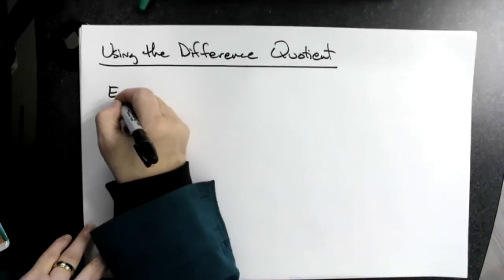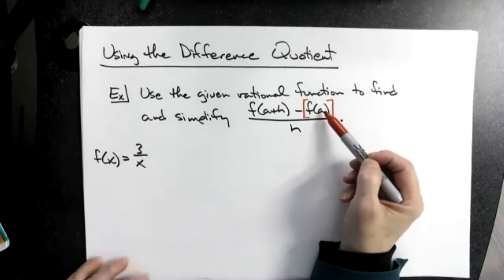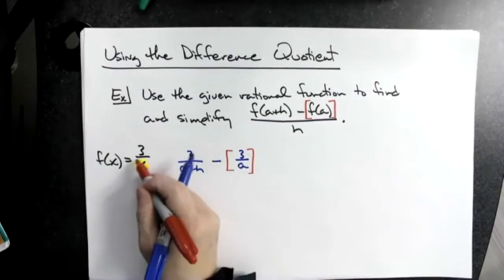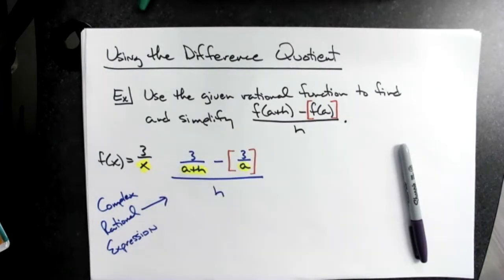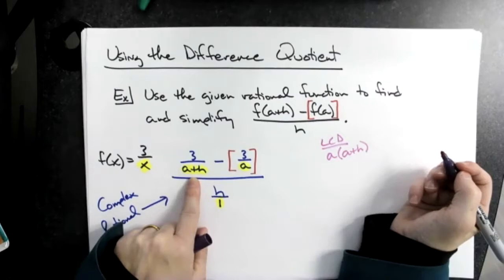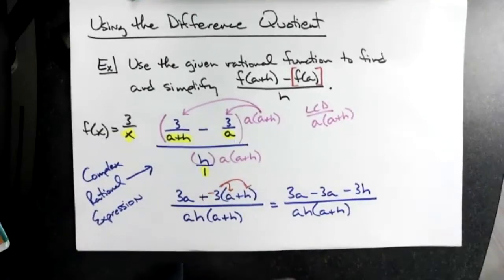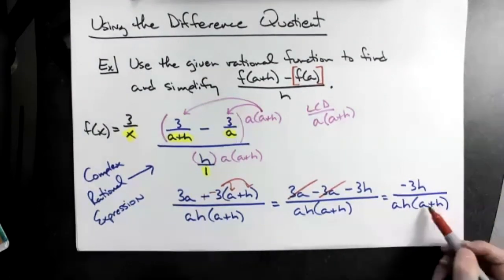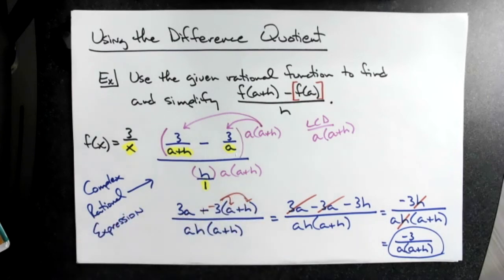Using the Difference Quotient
This video goes through 1 example of Simplifying the Difference Quotient on a Rational Function.